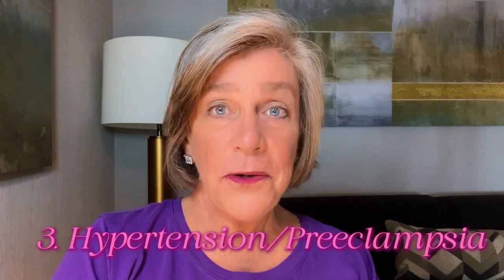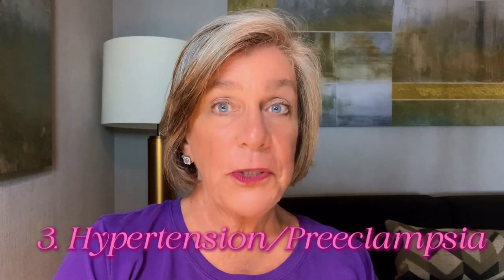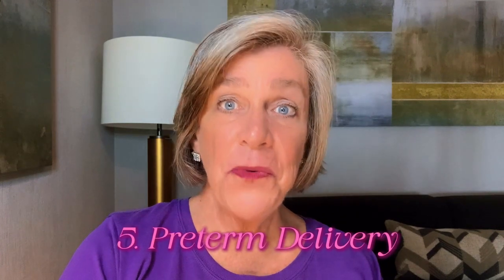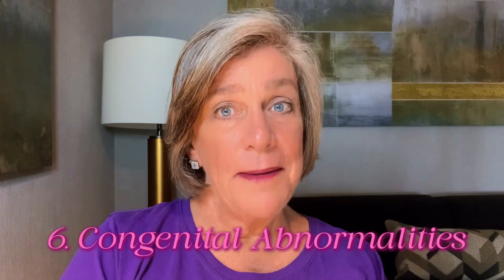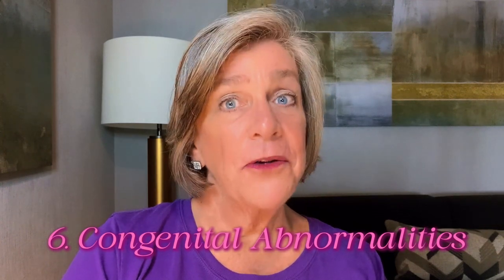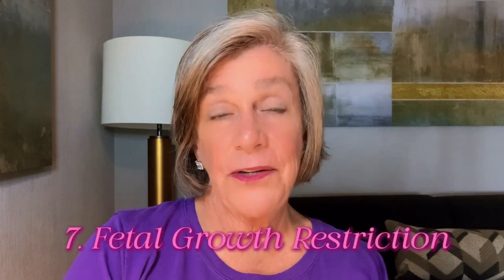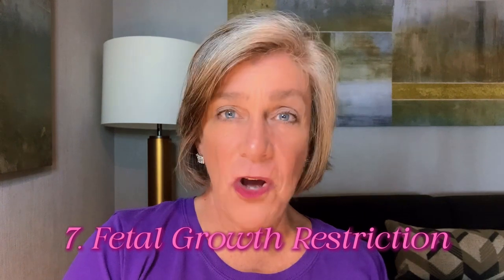Pregnant With Twins: What You Need to Know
Let’s talk about the possible impact of twin pregnancies, and what you can do to help minimize risk for you and your babies!!